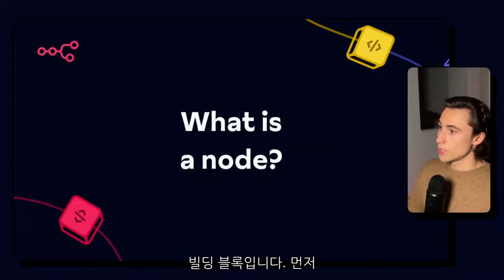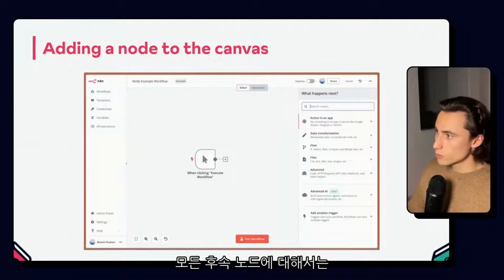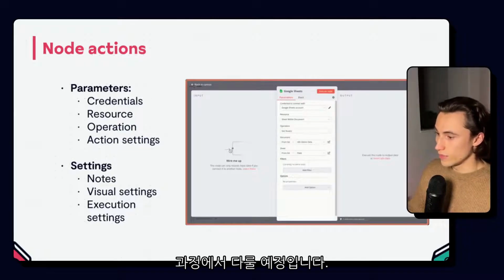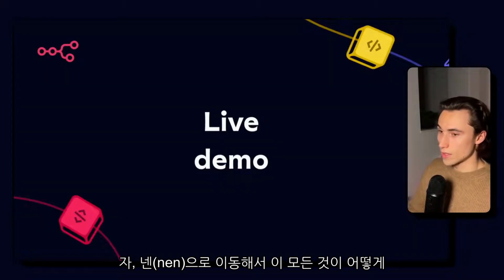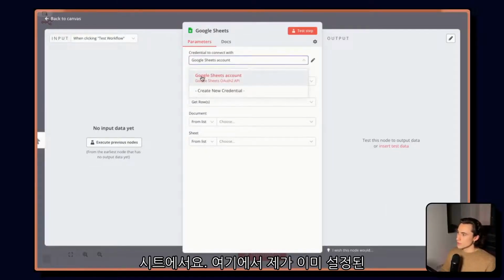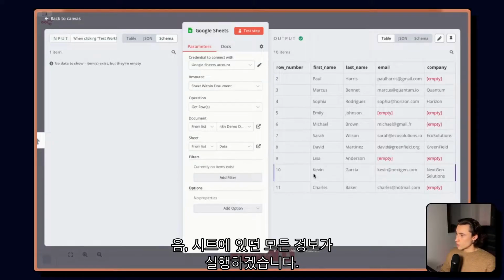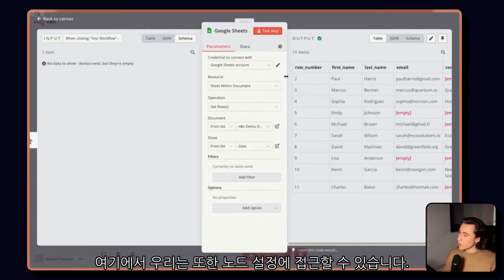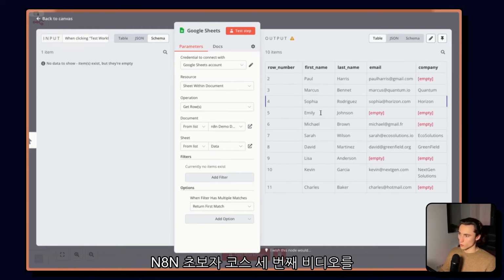n8n 초급 튜토리얼 3/9 - 노드